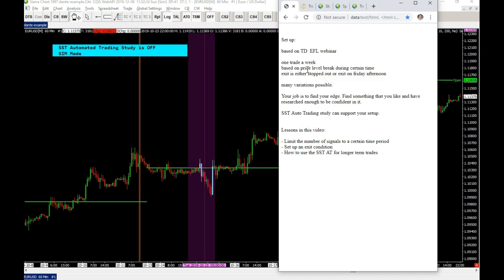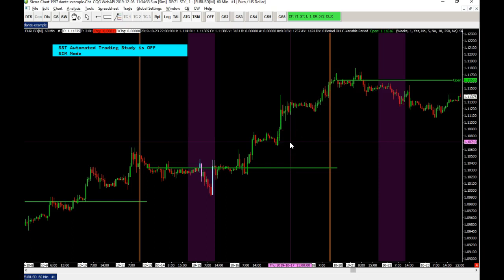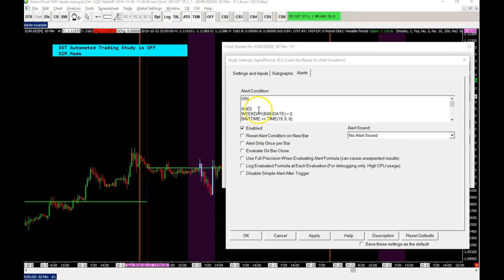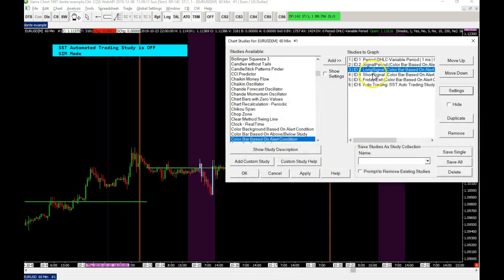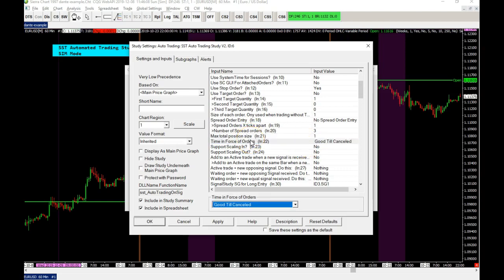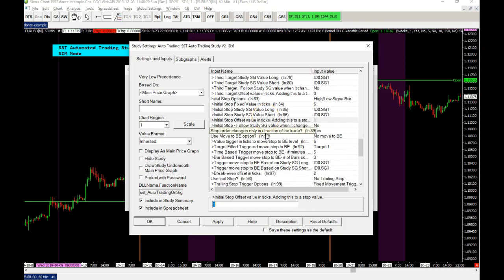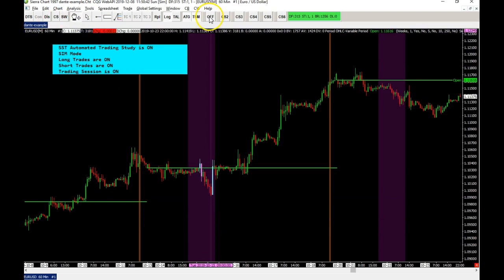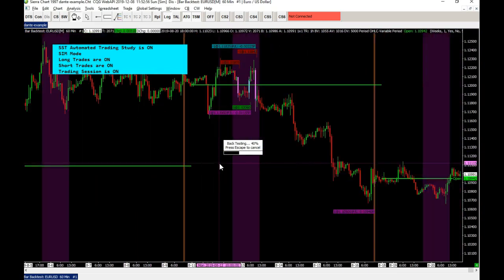Case study: One trade a week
A trade setup inspired by one of Tom Dante's EFL webinars.